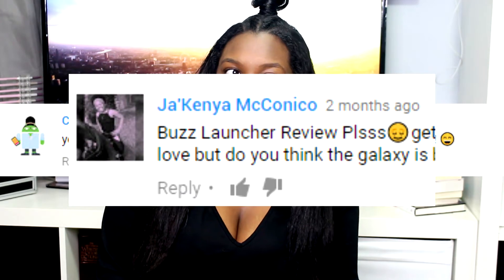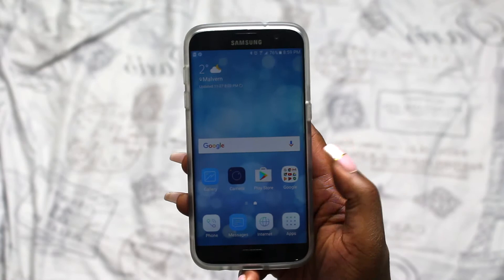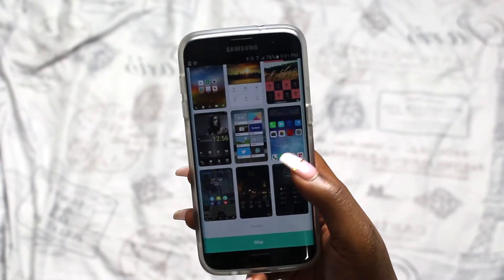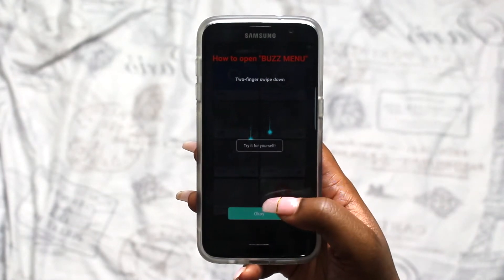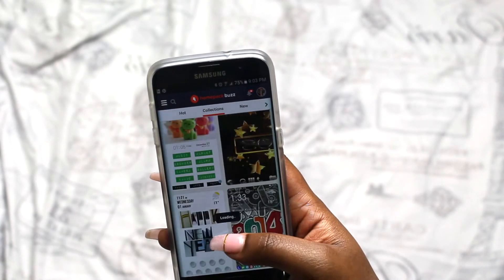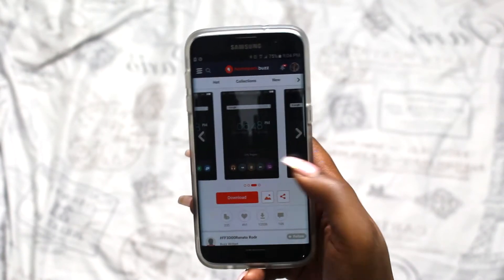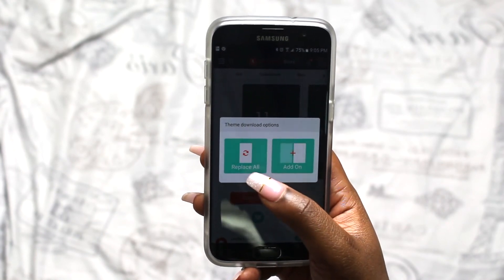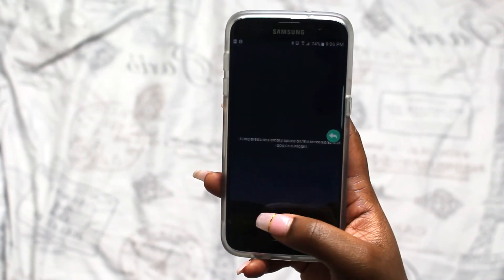How to Use Buzz Launcher Tutorial (Part 1) – Installing and Choosing a Theme // TECH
Hey classy people,

Here’s the first part to my buzz launcher walk through - one of my most requested videos. In this series, I will be showing you the basic ways to use Buzz Launcher to customize your android phones. This includes installing the app, choosing a theme, adding/deleting icons, creating widgets/shortcuts, arranging your icons and more.

A launcher is an app that you can install onto your phone and completely redesign it. Change your wallpaper, widgets, icons and more. Make your phone your own!

Part 1 – In this video, I will be showing you how to install the launcher and choose a theme. See how Buzz Launcher transforms your phone from the standard TouchWiz launcher. Learn to choose a theme that personally fits your lifestyle.

Do me a favour - share, comment and like. Wanna see more?

MY GEAR AND TECH
Canon 90D
Canon 80D
Favourite Lens: Sigma Art 35mm
Lens: Canon 24-70mm
Mic: Rode Video MicPro
Lav Mic: Rode Filmmaker Kit
Lights: Softbox Lights

Lens: 50 mm
Lens: 10-18mm

Current Phone: Samsung Galaxy S10
Current Smartwatch: Samsung Galaxy Active 2